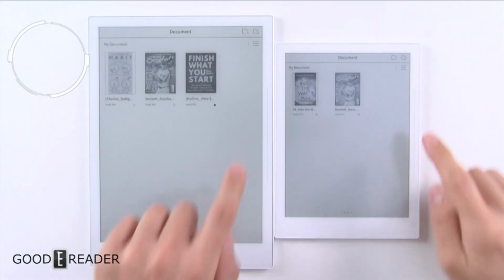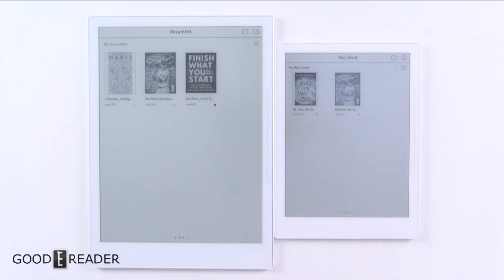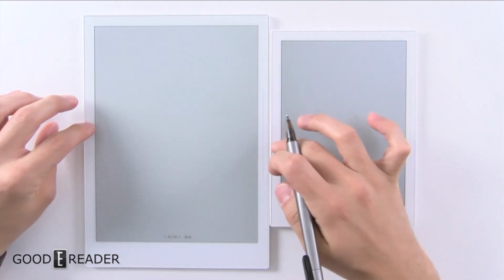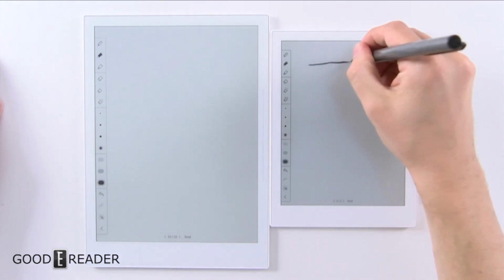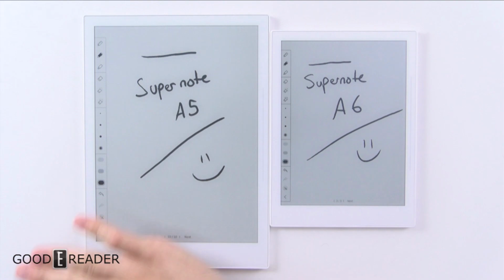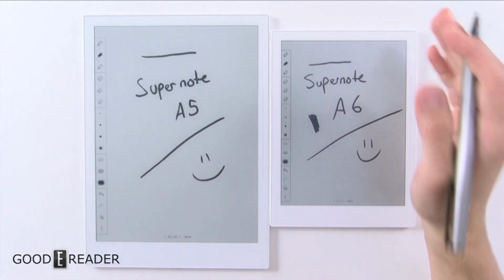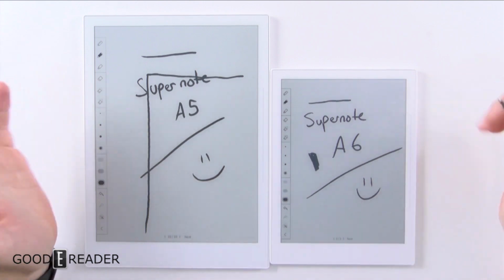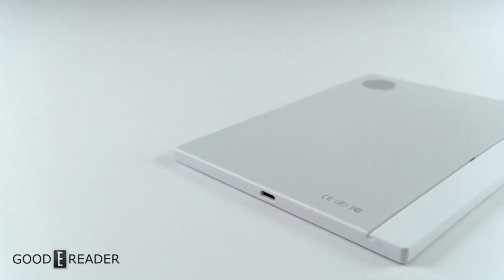Ratta Supernote A5 vs A6 Comparison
They can both be bought here:
A5

Although not an incredibly established brand... YET.

These two units represent the entire line of Supernote Products currently available.

How are the same and differ? Check out this video !